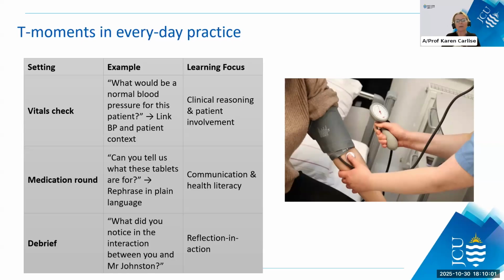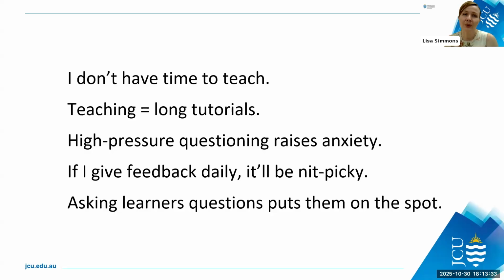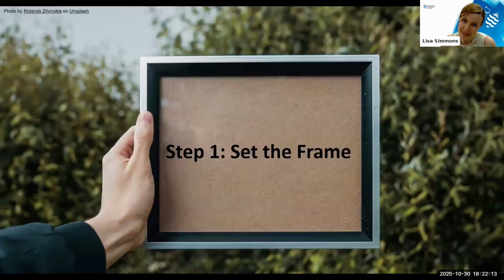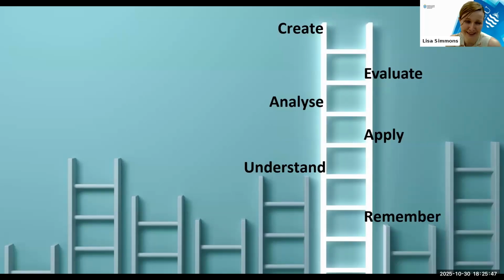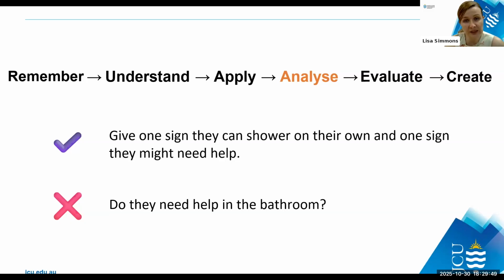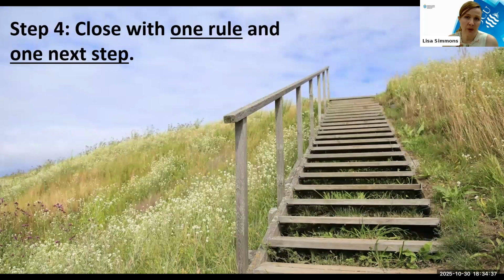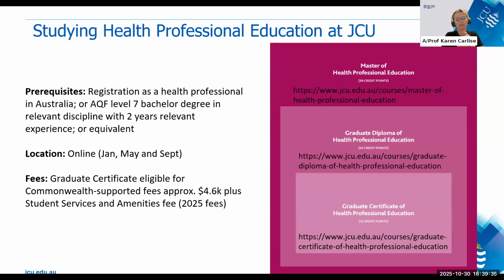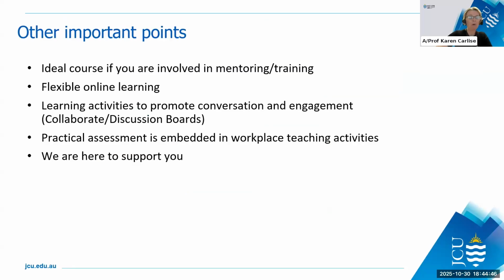Clinical Teaching in Motion: Making Every Minute Count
Busy clinicians; make every minute a learning moment!
This webinar will demonstrate how to turn quick, everyday moments into meaningful learning opportunities.

Discover practical tips to ask the right questions, drive engagement, and make every interaction count—without slowing down your busy day. This webinar will explore how everyday patient care can become a context for clinical education. By drawing on practical strategies and reflective approaches, participants will learn how to transform routine interactions into meaningful teaching experiences that support learner growth without compromising patient care. Participants will learn about methods to actively engage learners and develop skills in asking higher-order, clinically relevant questions that stimulate critical thinking and clinical reasoning.

In addition, the webinar provides a chance to learn more about postgraduate study in Health Professional Education at JCU, including pathways for building advanced skills as a clinical educator.